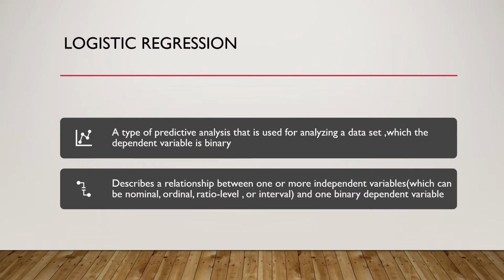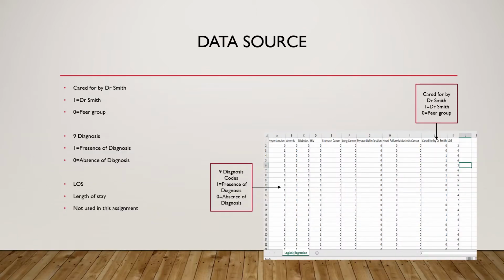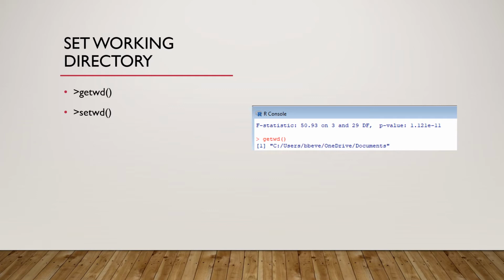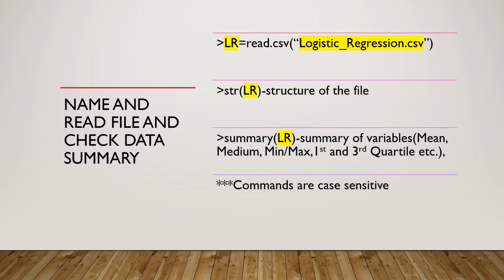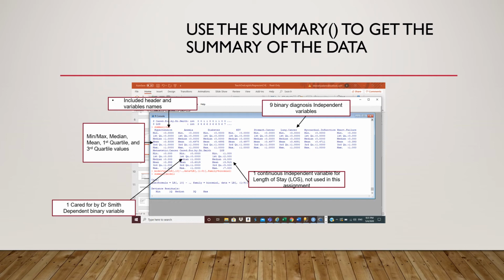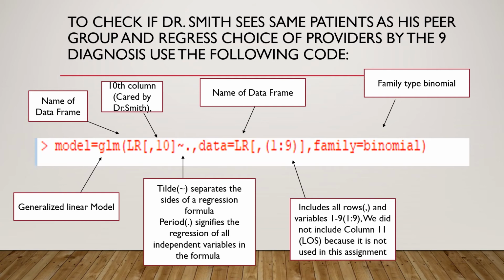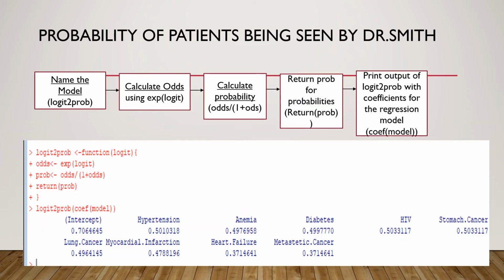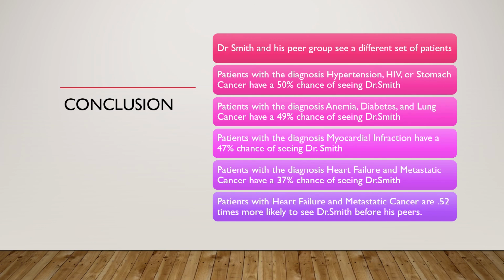HAP 823 TeachOne-LogisticRegression